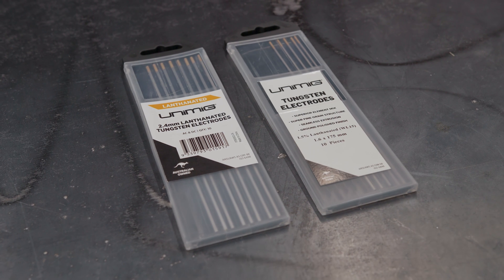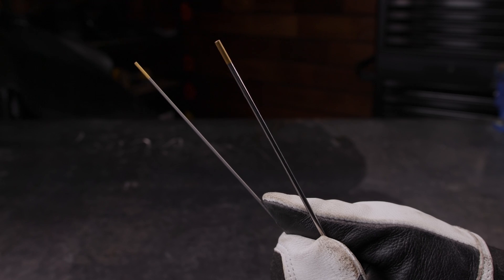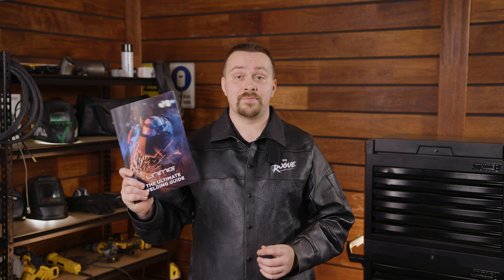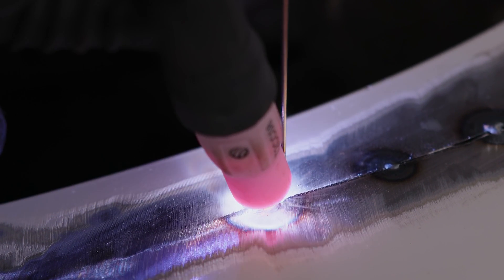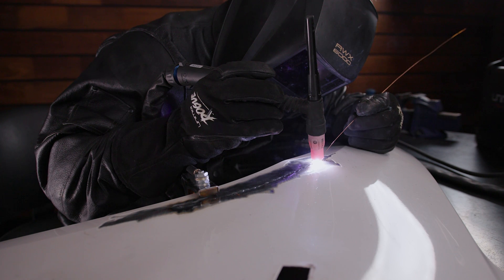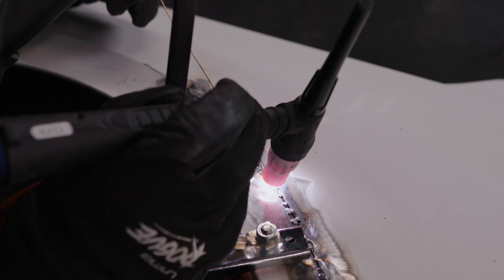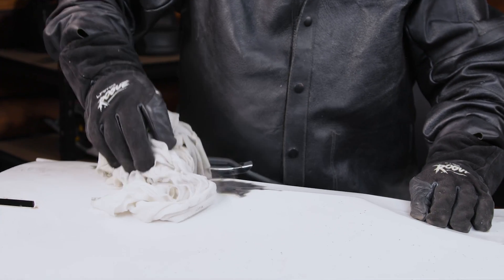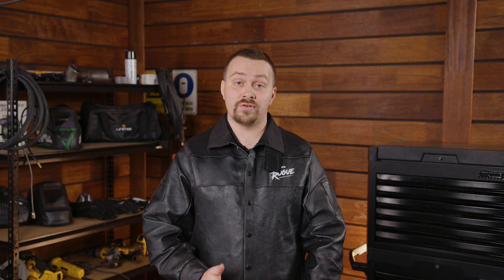How To TIG Sheet Metal for a Perfect Weld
Did you know that TIG welding is the best option for sheet metal? The biggest problem any welder is going to face when it comes to sheet metal is the heat input. Because it's so thin, the chances that it warps, or you blow straight through the metal, are increased. TIG welding can be done with the amps set to a much lower level than MIG or stick, but how do you make the weld perfect?

We've covered everything there is to know about getting the best sheet metal weld possible: which tungsten and filler you want, prepping for the weld, the technique to use, and what to do when it goes wrong.

TIMESTAMPS:
0:00 - Intro
0:39 - Tungsten Selection / Prep
02:05 - Filler
03:09 - Settings
03:33 - Metal Prep
04:06 - Making the Weld
08:02 - Warpage
08:55 - Blowouts